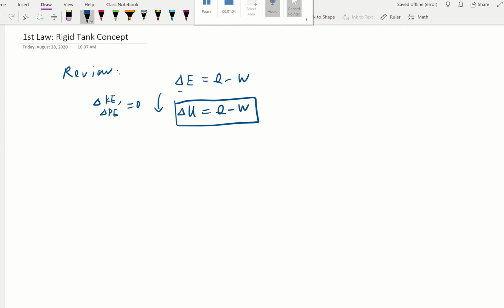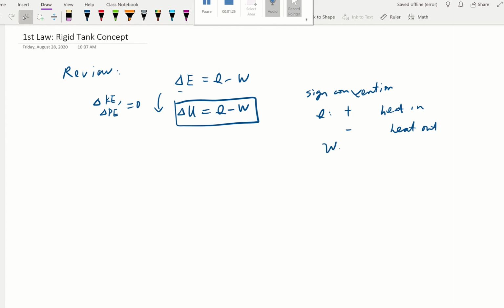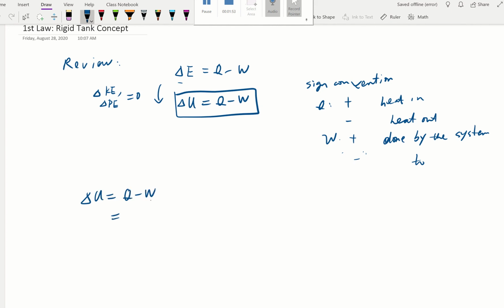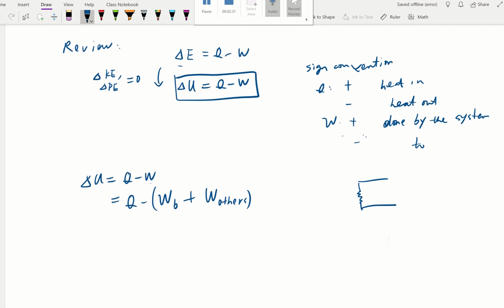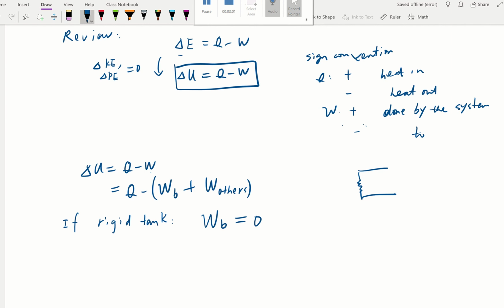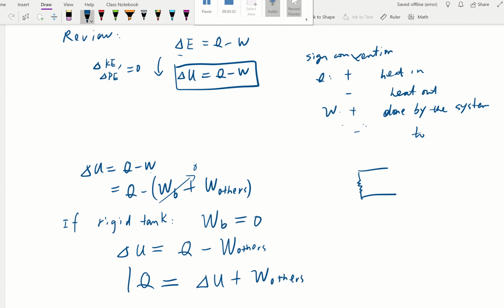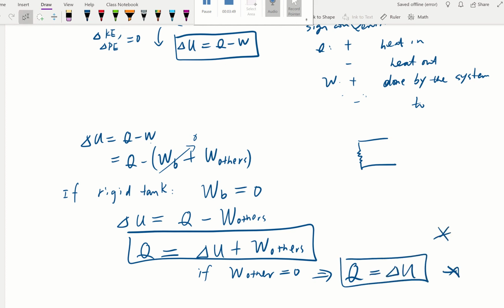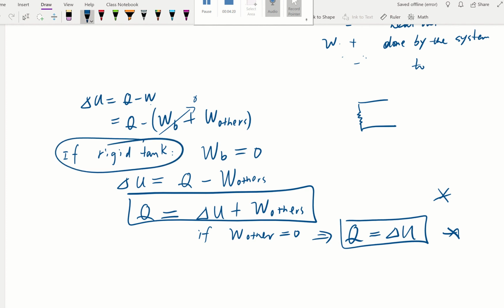1st Law: Constant Volume Concept